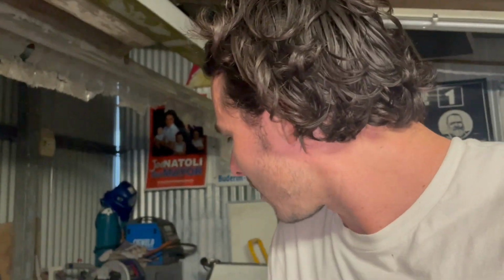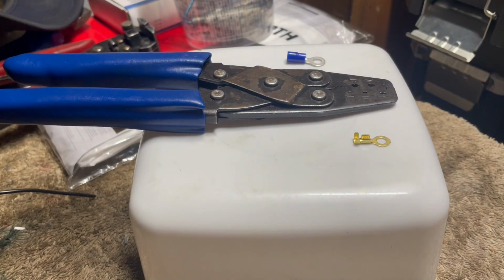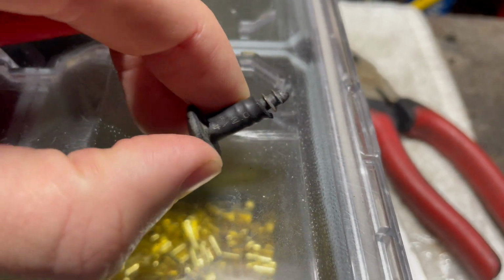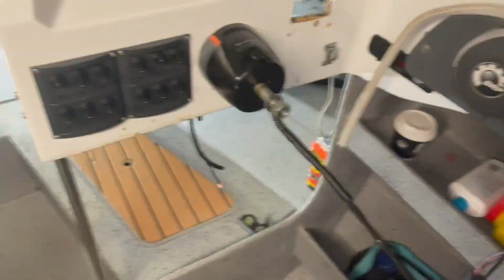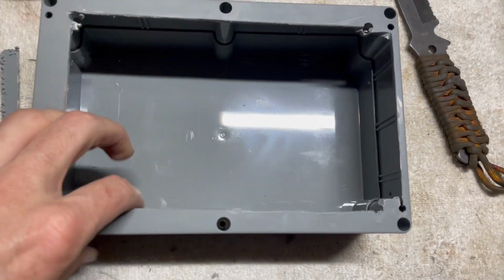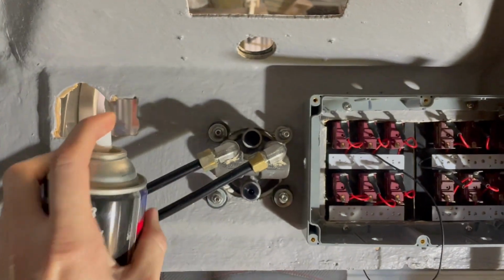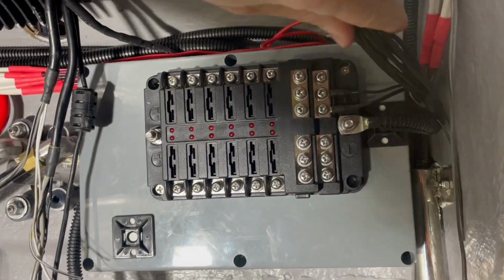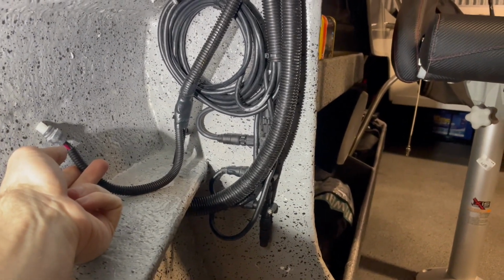[EP9] Neat 12V Marine Wiring! How To Rewire Your Boat - Cruise Craft Galaxy 585XL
In this episode I rewire the front half of the Cruise Craft which has limited space behind the dashboard. I use a technique where I position the switches inside a protective junction box, and place the fuse box on top. I then terminate and waterproof all joins and make everything appear aesthetic.

My second series features the restoration of a Cruise Craft Galaxy 585 XL. The aim of this series is on high quality fibreglassing and boat repairs/restoration with a budget and DIY still in mind.